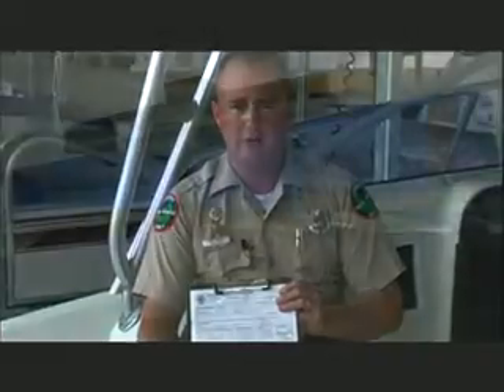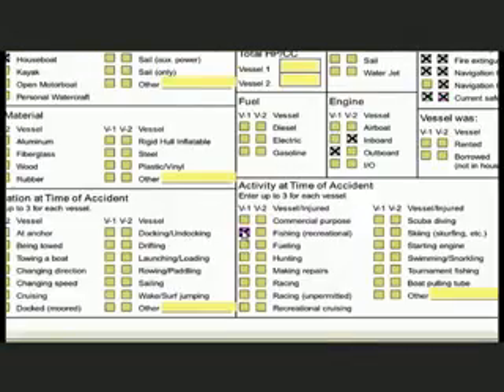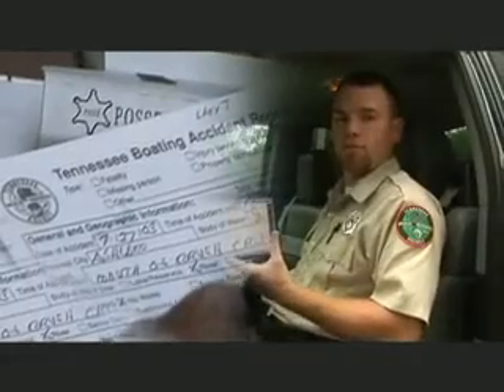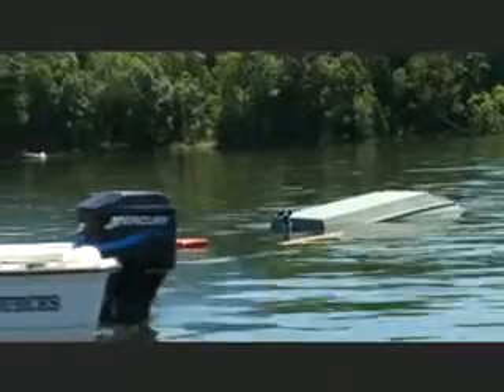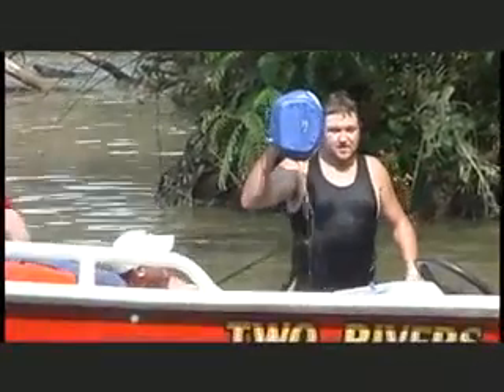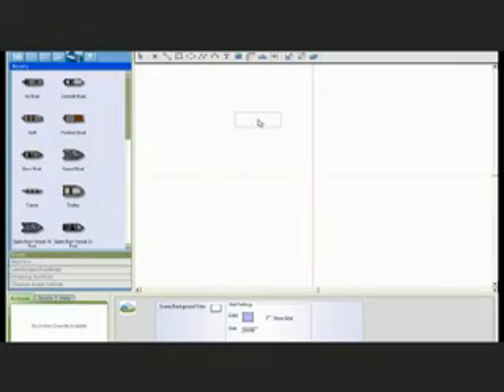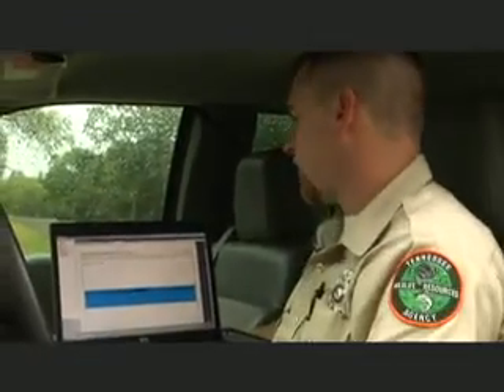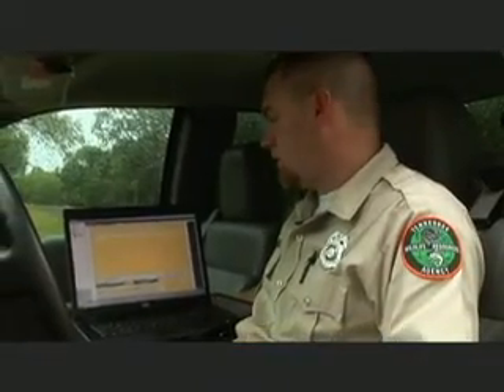Innovations in Technology Award